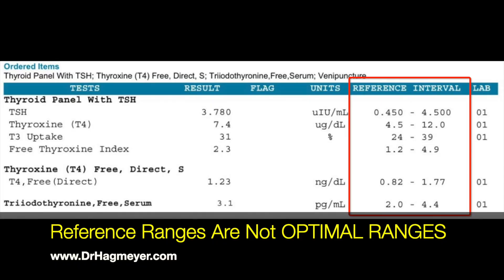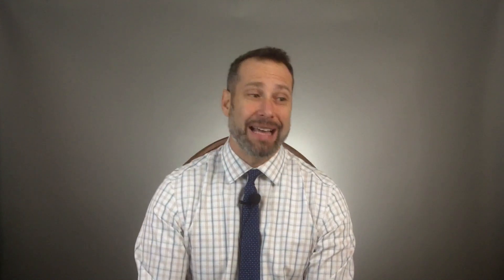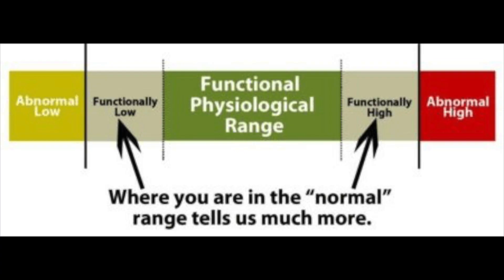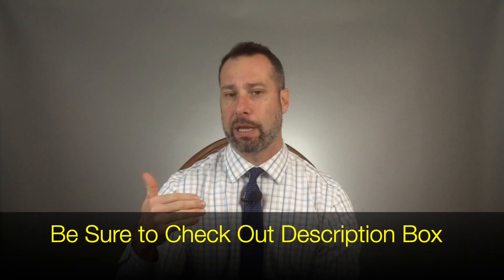Optimal and Best T3 and Free T3 levels (Functional Thyroid Levels)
Natural Thyroid Treatment Options

Most accurate way of measuring Thyroid Function (T3/rT3 ratio) Plug in your lab values

Does It feel Like Your Thyroid Medication STOPPED working? Heres why

When it comes to testing the thyroid gland, total T3 and Free T3 lab tests are some of the most important markers in evaluating thyroid function.

These hormones are the active forms of thyroid hormone and by testing them, they provide information not only on how your body is using thyroid hormones but also where potential problems in your thyroid disease are rooted.
T3 and Free T3 are not part of the standard thyroid screening panel. These are tests that are used with other thyroid lab tests.

There are many reasons why people have low T3 or low Free T3 and a good doctor is a good investigator. Don’t fall into the common misbelief that T3 replacement (Armour or Cytomel) is the fix to your low thyroid symptoms.

Dumping T3 into the body is NOT the answer. The solution to correcting low T3 is finding out what the cause is. This varies from person to person. Your cure to your thyroid problems lies in the cause.

Many doctors are quick to prescribe T3, but this is no different than the doctor who prescribes T4. It just doesn’t address the cause.